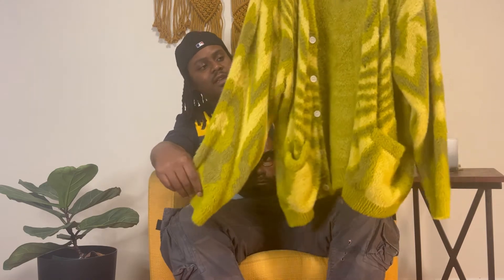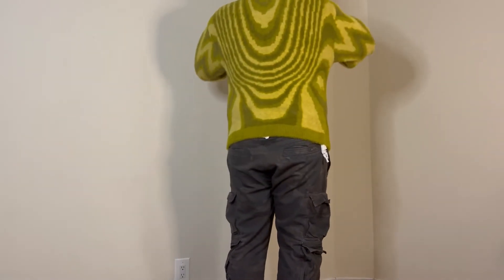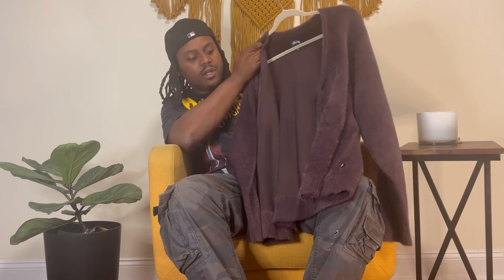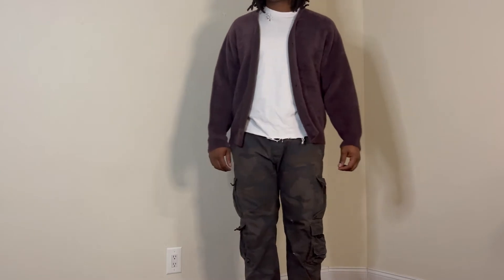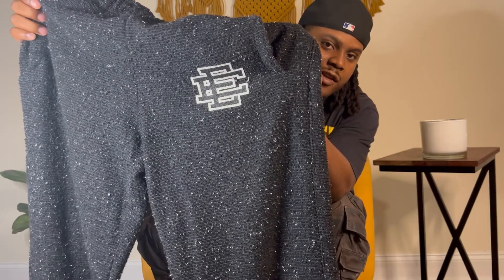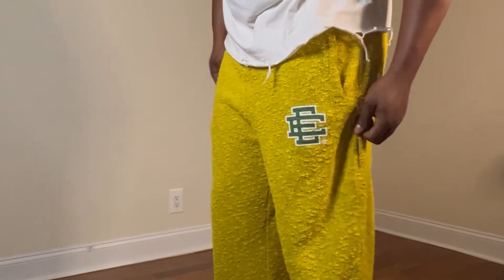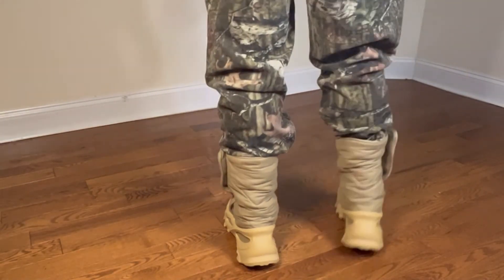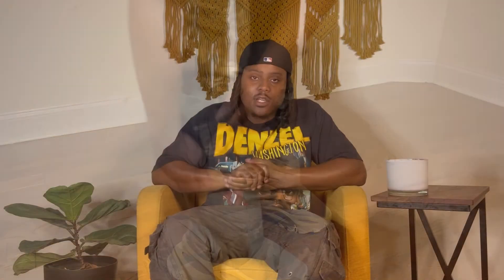My Clothing Haul (Denim Tears, F'N Awesome, Eric Emanuel, Yeezy, etc.)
Few pickups from the last month or two that I wanted to share with the community. Links below for products or similar products.